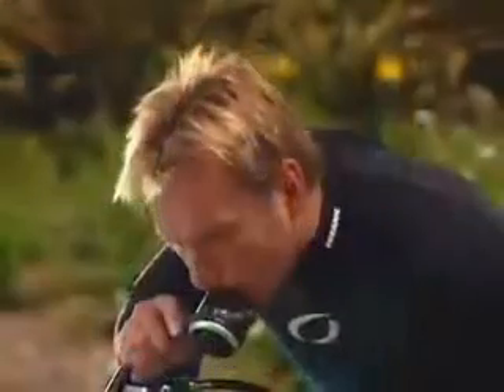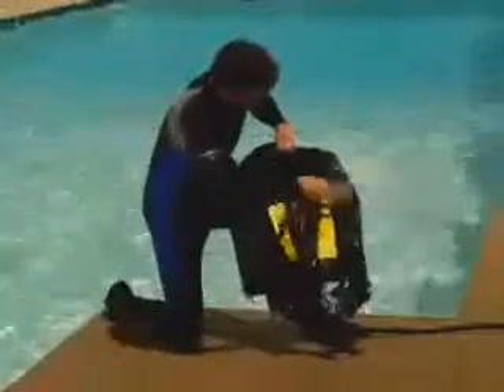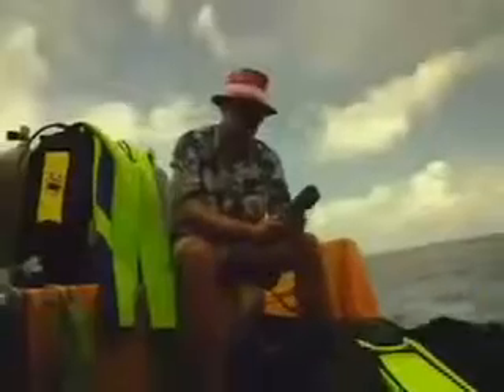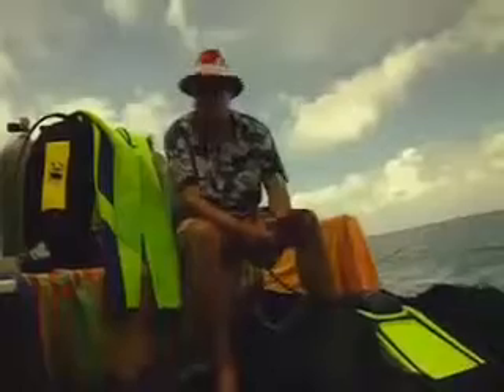PADI Equipment Specialty